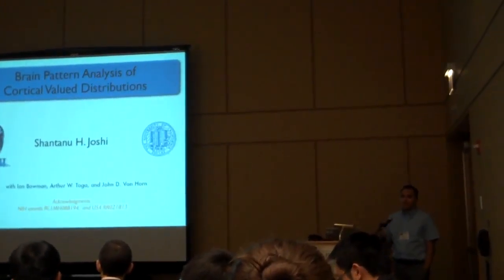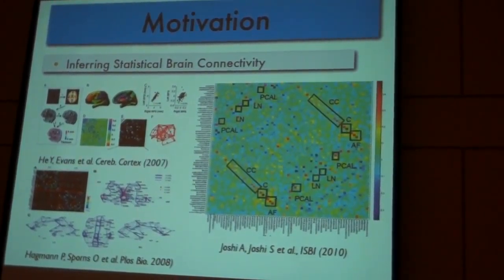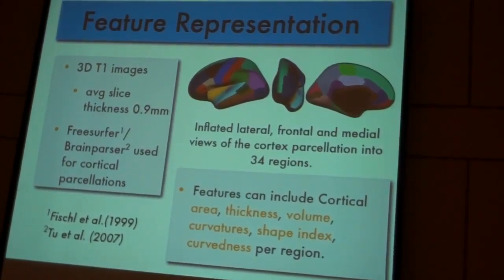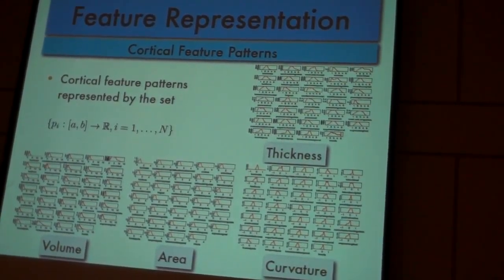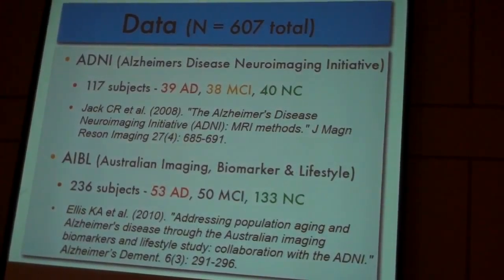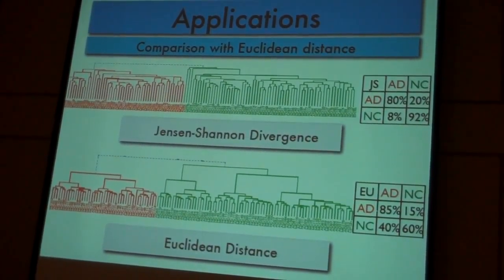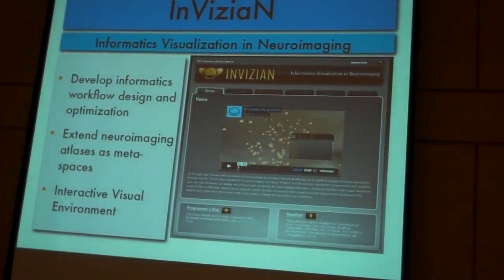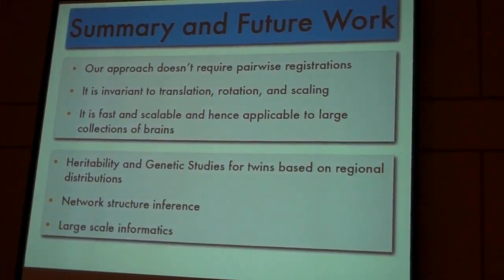Brain Pattern Analysis of Cortical Valued Distributions - ISBI'11